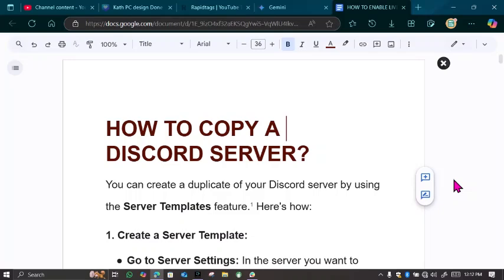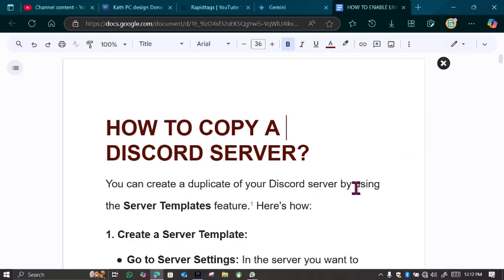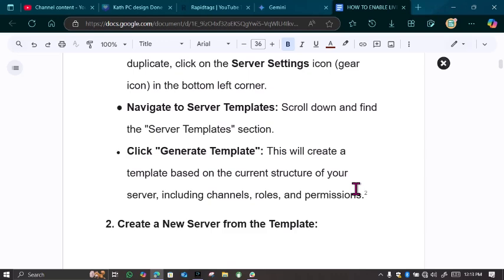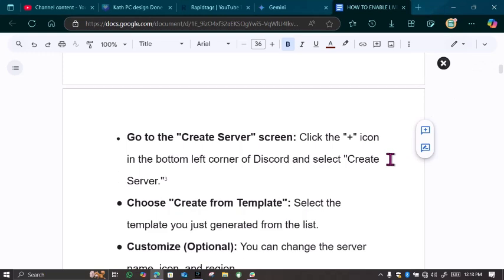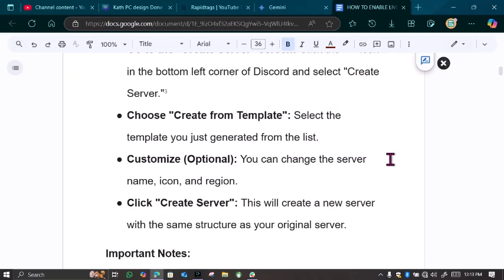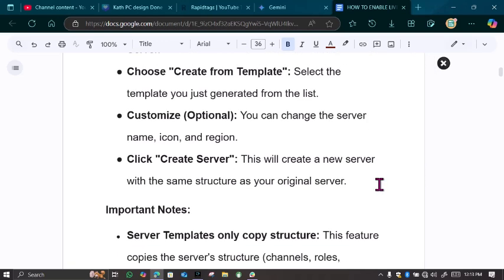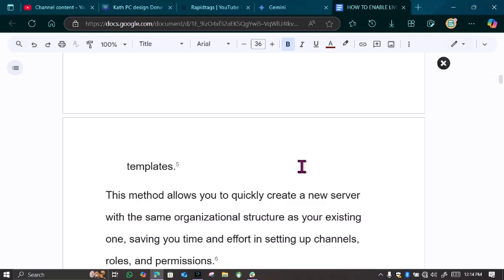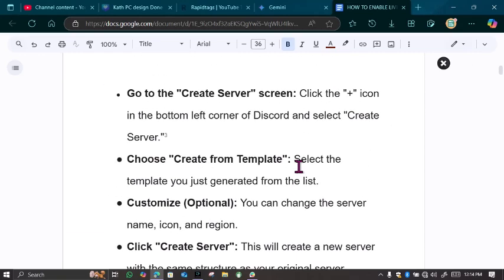HOW TO COPY A DISCORD SERVER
In This Video, you will learn about HOW TO COPY A DISCORD SERVER